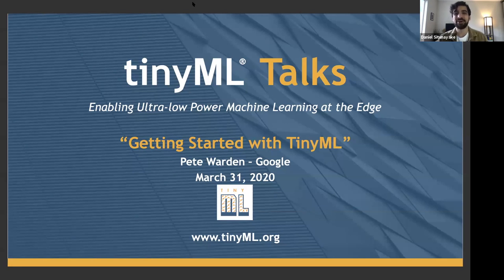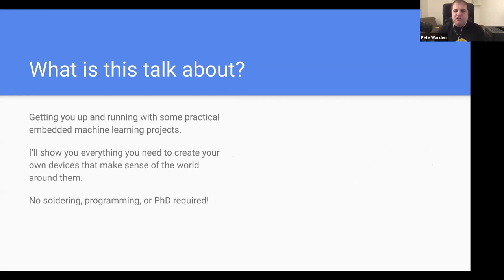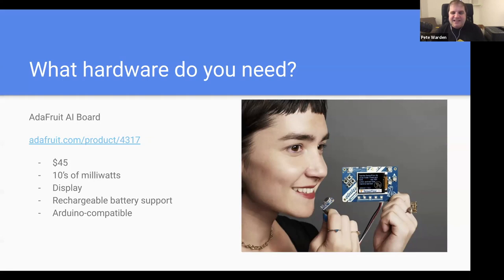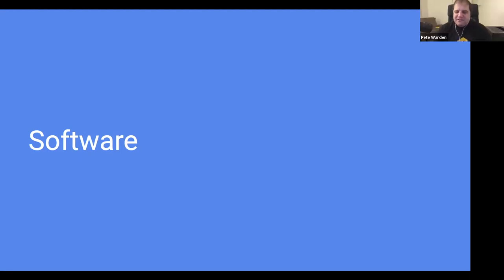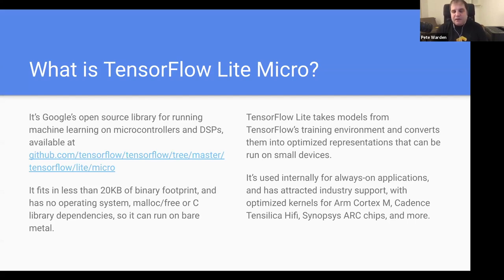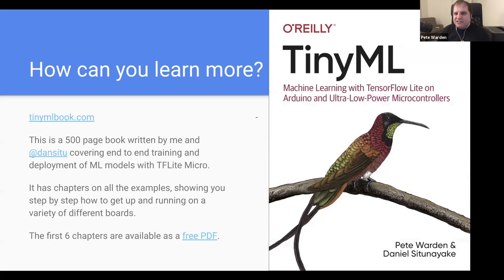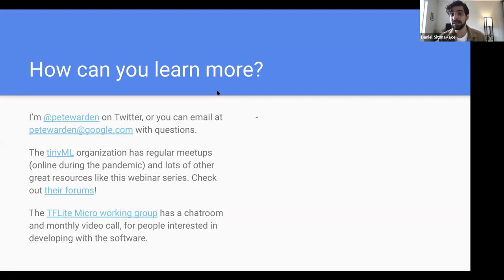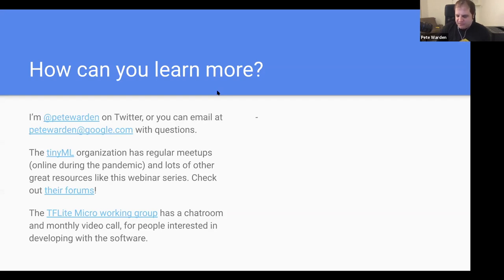tinyML Talks - Pete Warden: Getting started with TinyML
tinyML Talks webcast - recorded March 31, 2020
Pete Warden - Google
Daniel Situnayake (moderator) - Edge Impulse

If you're interested in running machine learning on embedded devices but aren't sure how to get started, Pete Warden from Google's TensorFlow Micro team will run through how to build and run your own TinyML applications. This will include an overview of the different boards that are available, the software frameworks, and tutorials to get you up and running.